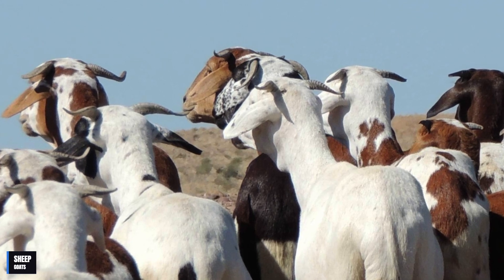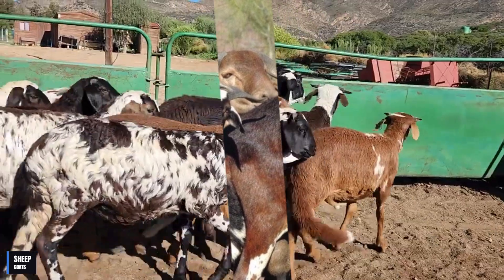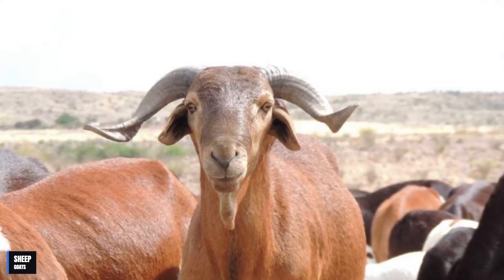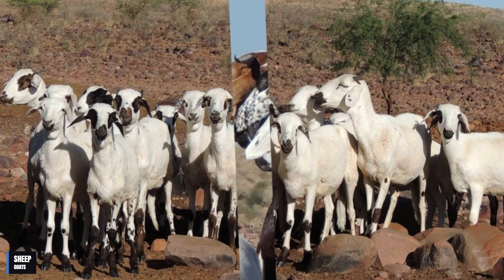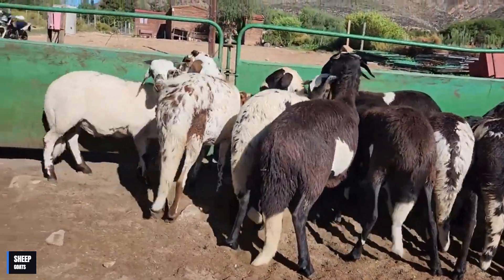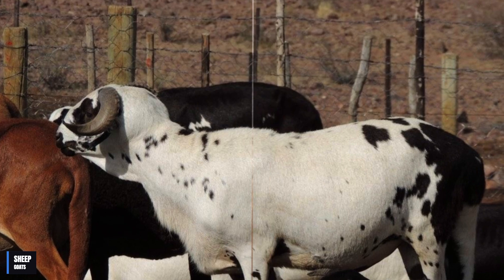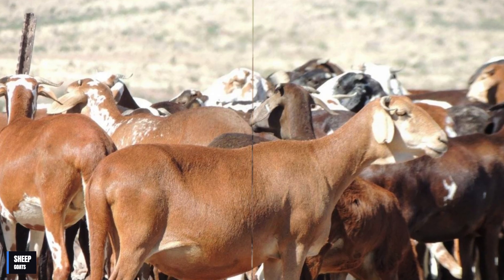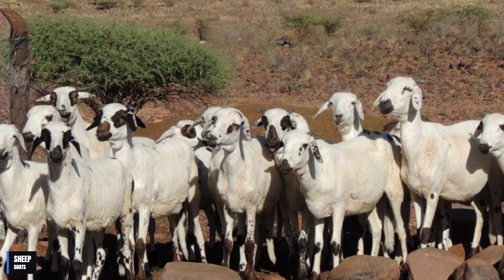ALL ABOUT THE DAMARA SHEEP BREED - Damara Sheep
The Sheep & Goats channel is dedicated to all things related to goats, sheep and cows. The channel's goal is to provide viewers with an insight into the lives of these amazing creatures, including their personalities, habits and fascinating stories. The channel offers informative and engaging videos, including care tips, interesting facts and educational information. The channel's community is welcoming and positive, and is always open to suggestions and feedback from viewers. Join now and join the community that celebrates nature and appreciates the creatures of the countryside!